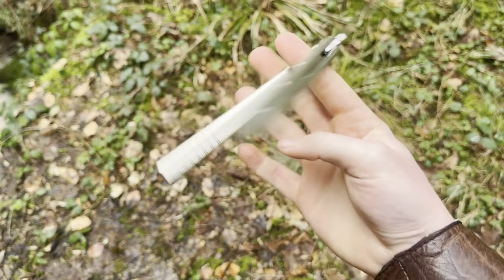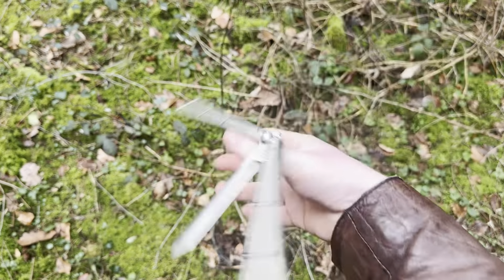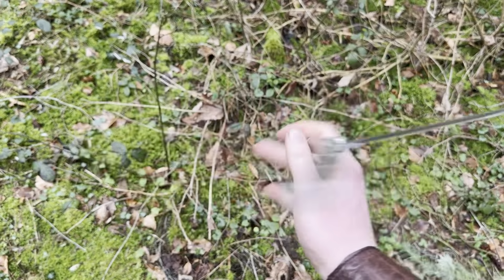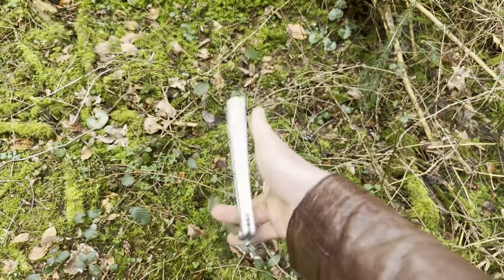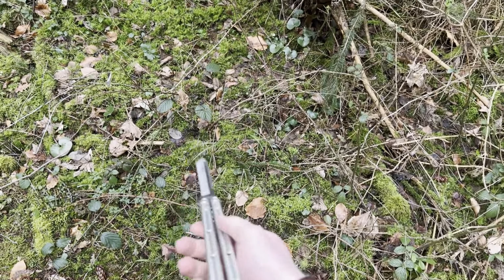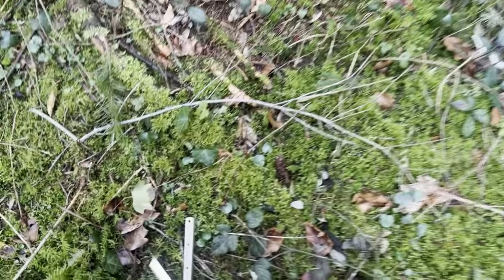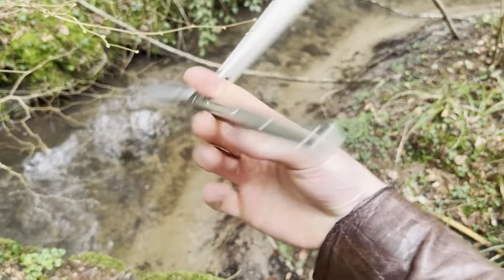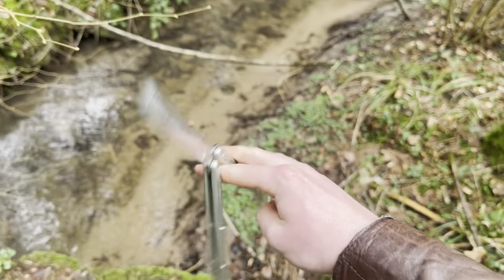Squid industries krake raken V1 review | balisong review